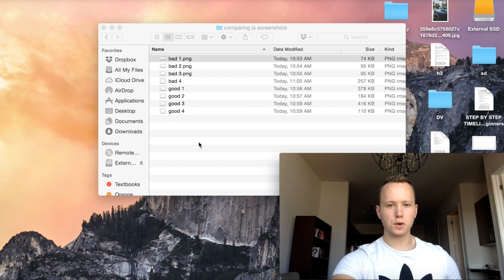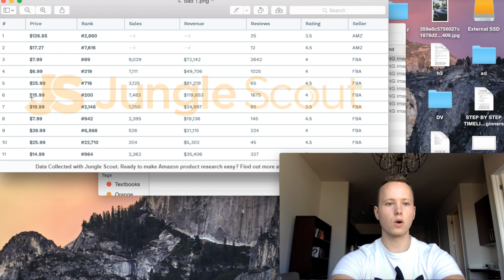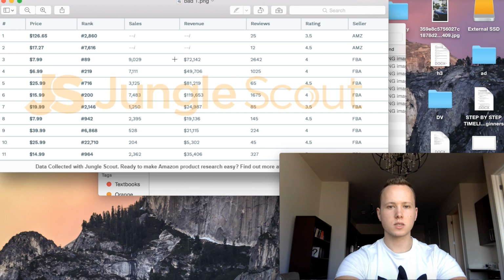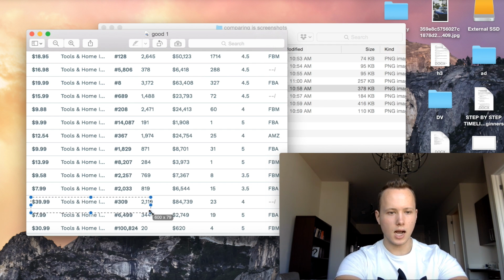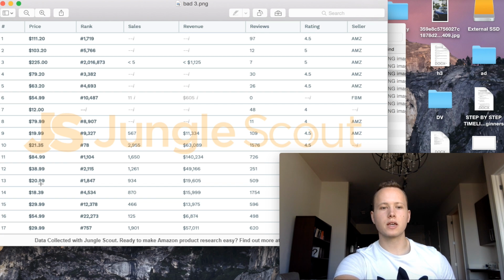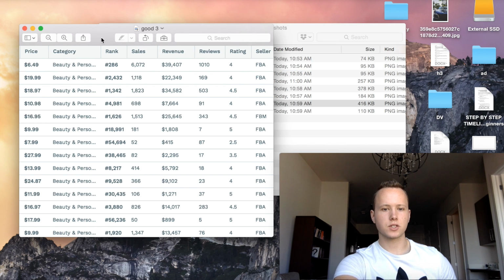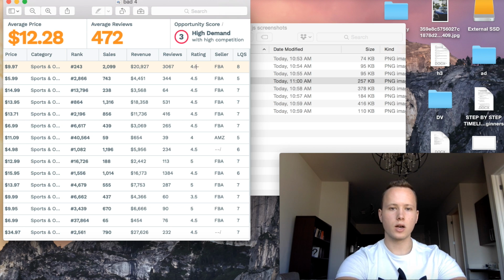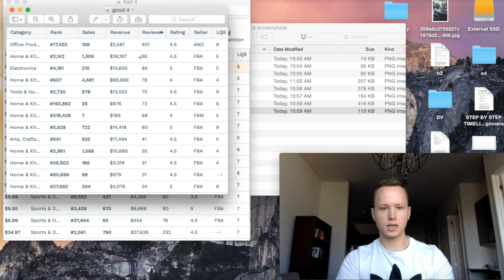How To SUCCEED and KILL IT with Amazon Product Research! (Good vs. Bad Products)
In this video, I show you good vs. bad products using Junglescout and how to succeed with Amazon FBA product research. Once you get the hang of it, it is MUCH easier down the road. Amazon product research isn't hard -- you just have to know what to look for.